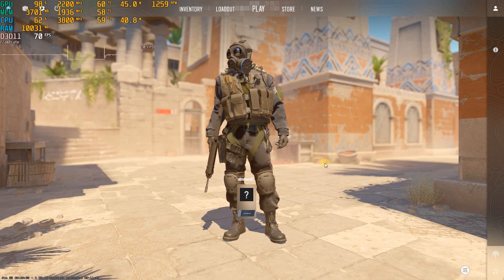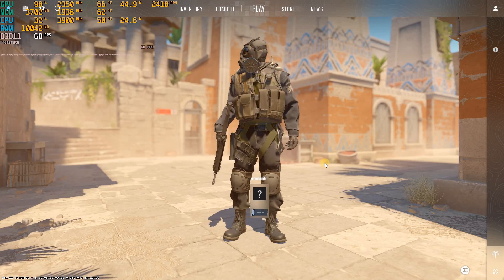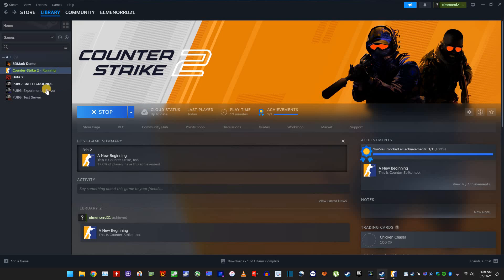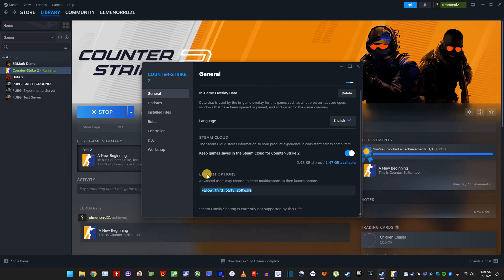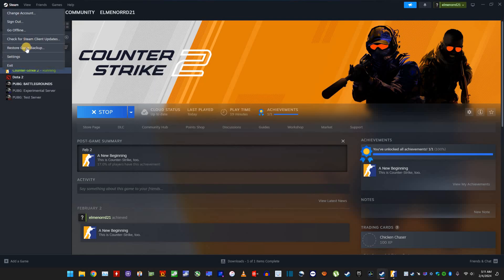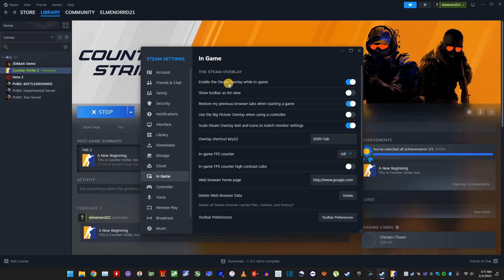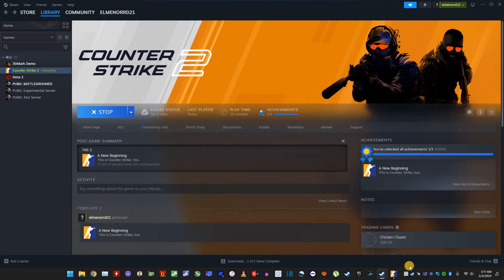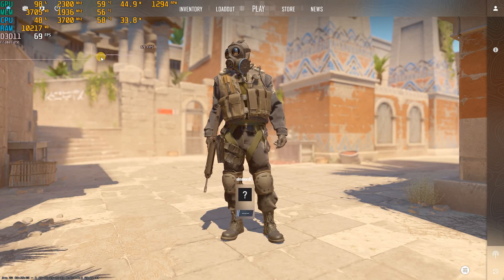Enable Screen Overlay Steam CS2 CSGO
I just wanted to share this tip to help someone out here who can't enable on screen in game overlay. good luck and leave me a comment if it worked or if you need extra help! thank you for watching!

(SOON I'LL USE IT WITH A NEWER SYSTEM SO I CAN ENABLLE ReBAR (RESIZABLE BAR) IT HELPS THE ARC GRAPHICS A LOT. READ THE DESCRIPTION TO SEE MY FULL PC SPECS AND THE GRAPHICS DETAILS. THANK YOU!!!

THIS IS MY SETUP:

PC: Gigabyte Z170X G1 E-ATX 12.008”X10.394 ” 30.5cm x 26.4cm
i7-6700 4 Cores 8 Threads 3.4GHz to 4.0 GHz 16GB ADATA SPECTRIX D50 RGB WHITE DDR4 3200 MHz, 1TB M.2 NVME Crucial P3 Gen 3x4

MOUSE: RAZER OROCHI V2 WHITE

KEYBOARD: MageGee 60% Mechanical Gaming Keyboard Red Switches

MIC: Blue Snowball Ice

MOMITOR: Acer “slim” 22” 75Hz HDMI

GRAPHICS CARD:
Intel Arc A380 (ASRock) 8K 45W TDP Low Profile 6GB
8 RT Cores (RAYTRACING) DX12 Ultimate ROPs 32 TMUs 64 1024 Shading Units 128 Execution Units EUs 128 Tensor Cores Bus Width 96 bit Bandwidth 186.0 GB/s 4MB L2 Cache 7,200 Million Transistors 6nm Die Size 157mm2 Release Date June 14 2022 * Clock: GPU / Memory GPU Clock: 2000 MHz Memory Clock: 15.5 Gbps * Key Specification Intel® Arc™ A380 Graphics6GB 96-bit GDDR6DirectX® 12 Ultimate PCI® Express4.0 Support1 x DisplayPort™ 2.0 with DSC / 1 x HDMI™ 2.1 * Key Features Low Profile Design Dual Fan Design 0dB Silent Cooling Super Alloy Graphics Card 8K Resolution Support Graphics Engine - Intel® Arc™ A380 Graphics Bus Standard - PCI® Express4.0 x8 DirectX - 12 Ultimate OpenGL - 4.6 Memory - 6GB GDDR6 Engine Clock - Base Clock: 2000 MHz - Boost Clock 2450 MHz Intel® XMX Engines - 128 Memory Clock - 15.5 Gbps Memory Interface - 96-bit Resolution - Digital Max Resolution: 7680 x 4320 Interface - 1 x HDMI™ 2.1 - 1 x DisplayPort™ 2.0 with DSC HDCP - Yes Multi-view - 2 Recommended PSU - 450W Accessories - 1 x Quick Installation Guide - 1 x Full Height Bracket Dimensions - 169 x 69 x 39 mm, 2-slot Net Weight - 263 g

I love playing

I love this hardware too arc380 gtx1650 rx6400 gtx1080 rtx4060 gt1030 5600g #5700